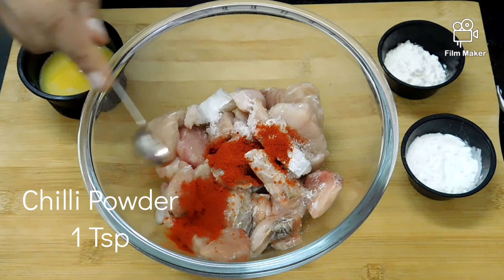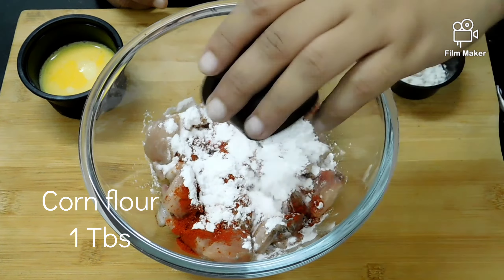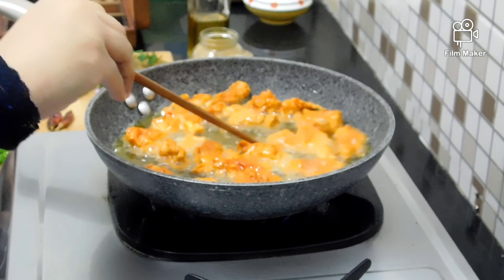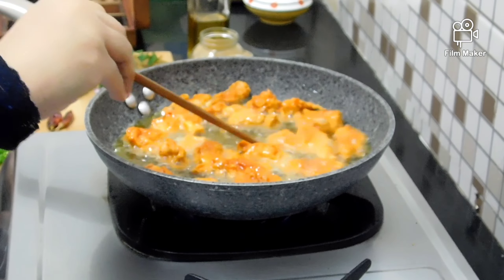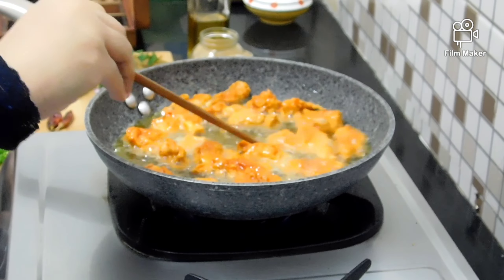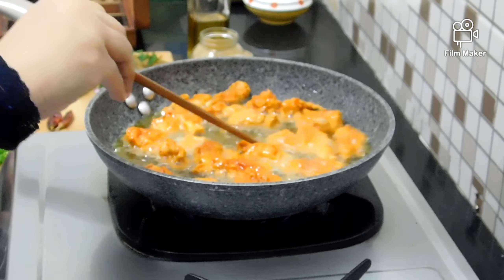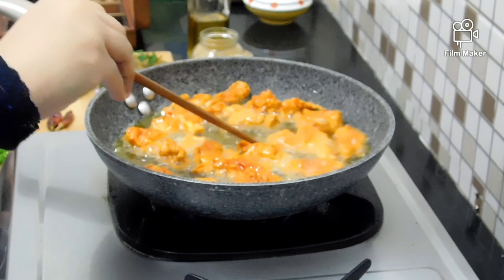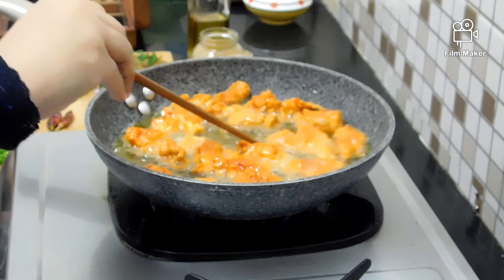Chettinad Fish Fry 😋😋😋 | Tasty King Fish Fry